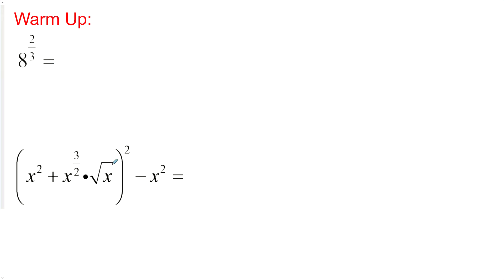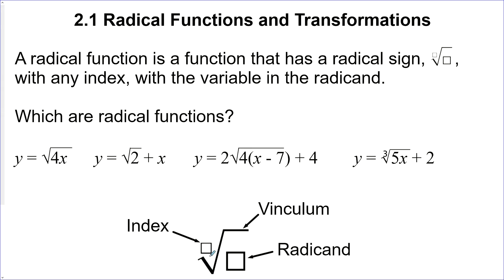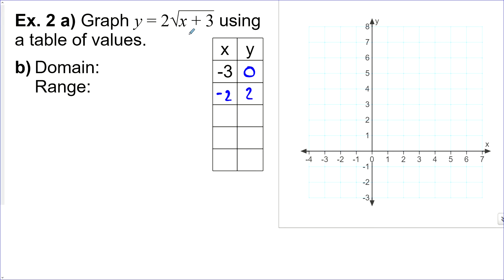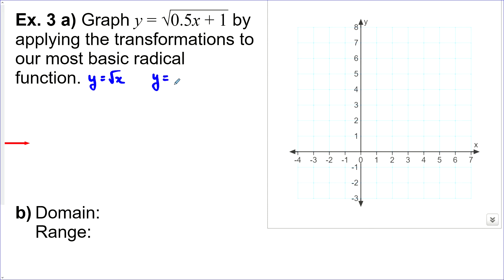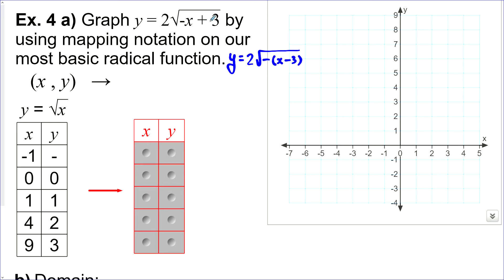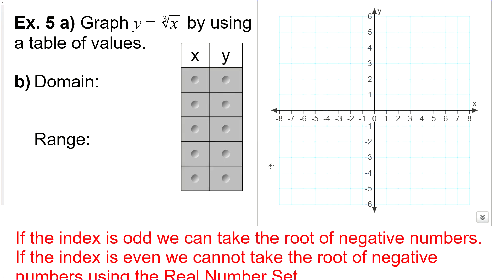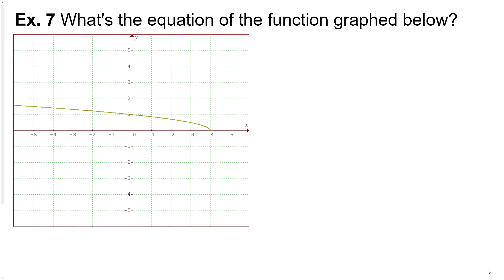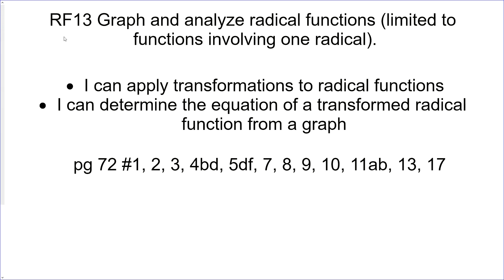2.1 Radical Functions & Transformations (Math 30-1)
Math 30-1
2.1 Radical Functions & Transformations

RF13 Graph and analyze radical functions (limited to functions involving one radical).